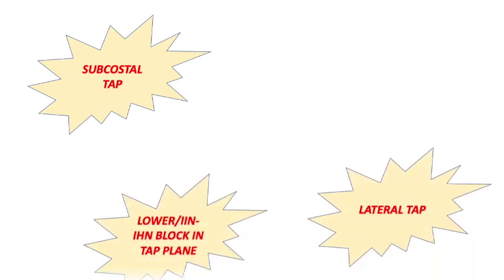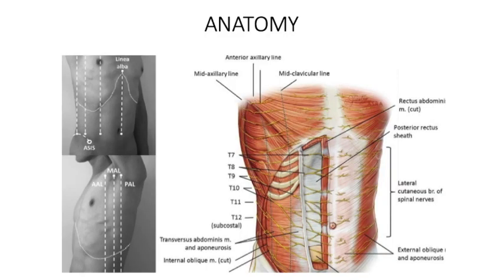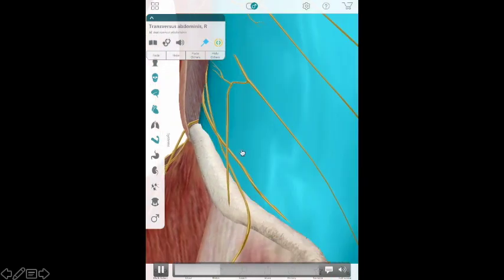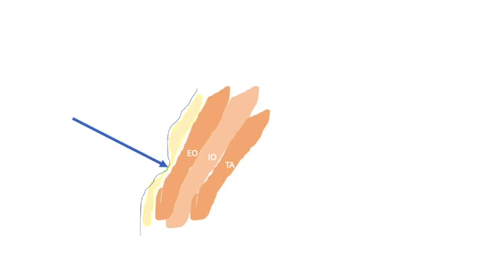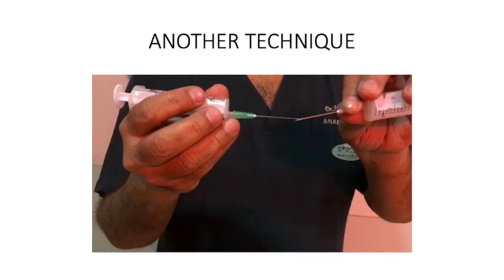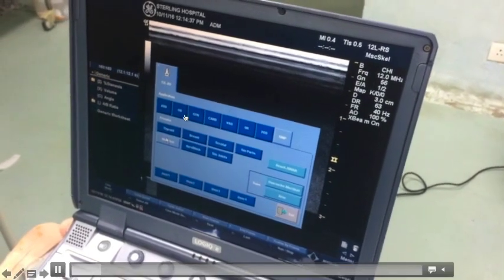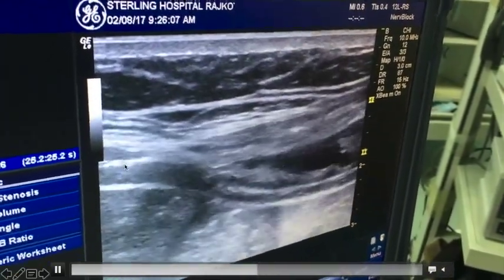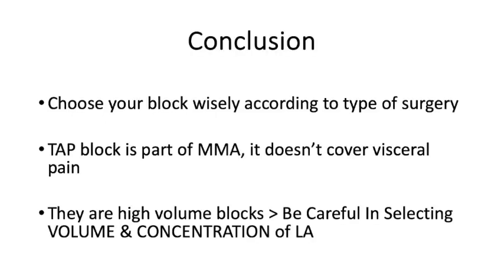TAP BLOCK - A VERY EASY & SIMPLE BUT VERY EFFECTIVE BLOCK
TAP block is one of the very easy block but considered controversial regarding it's efficacy! But, if you understand when and how to give it, it's like a boon for peri and postoperative analgesia in abdominal surgery.